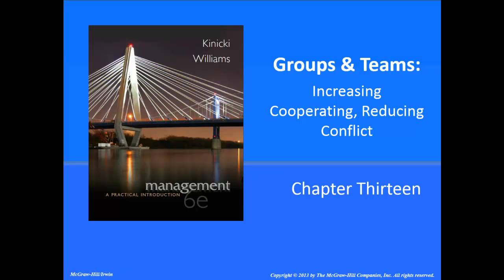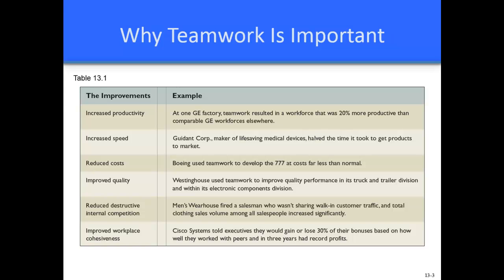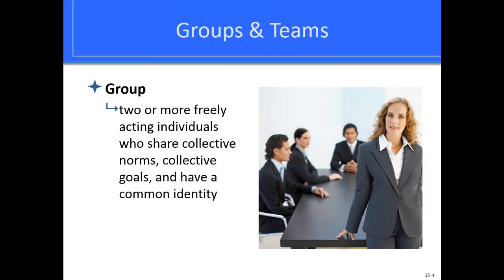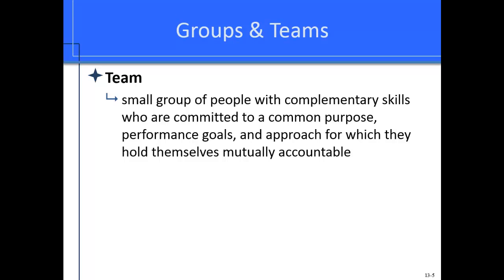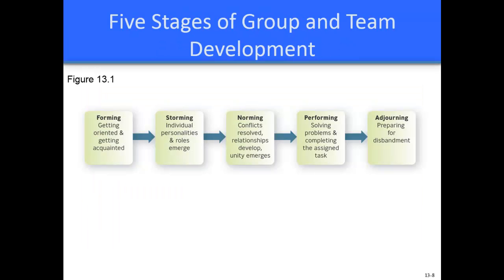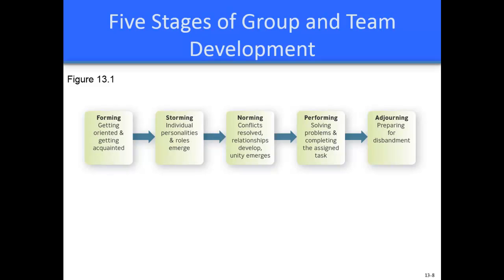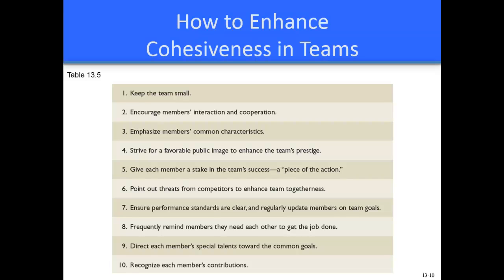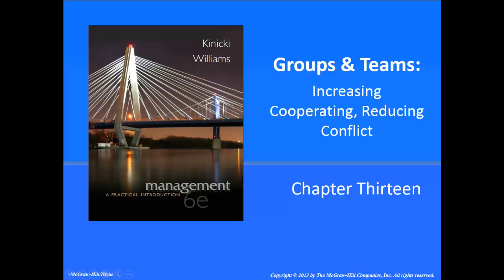Chapter 13 Groups and Teams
Groups and Teams